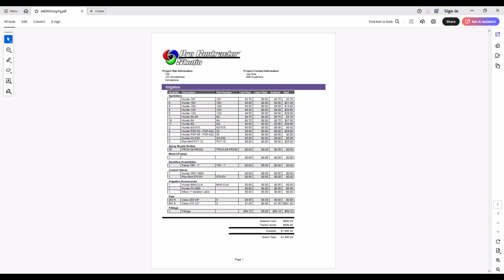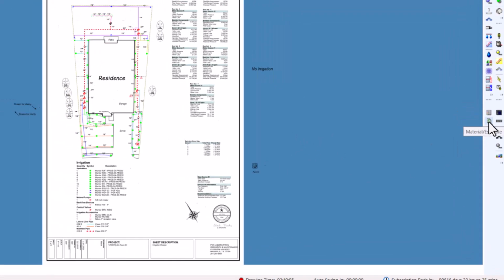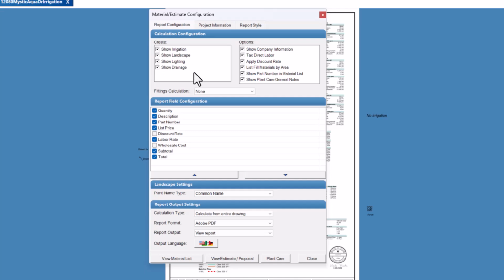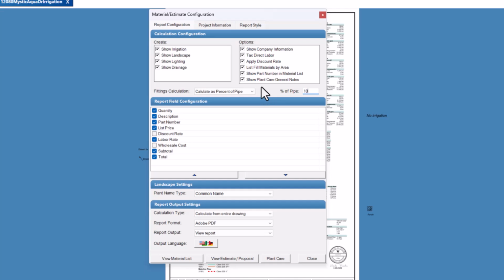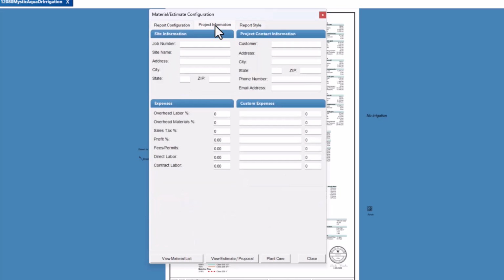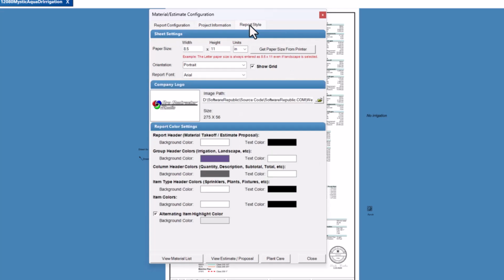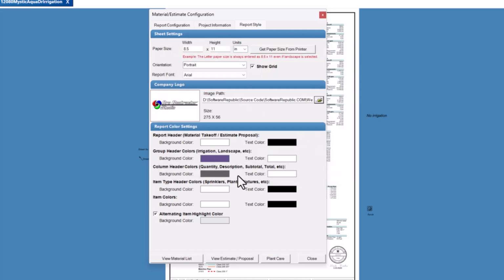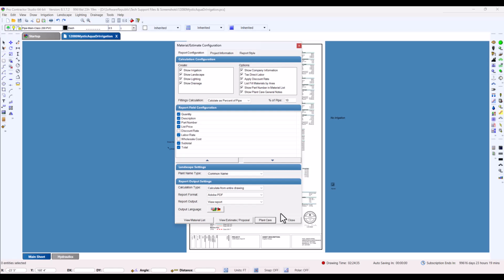Create a Material List / Estimate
Learn how to view, print, and customize a material list or estimate proposal for your PCS drawing.